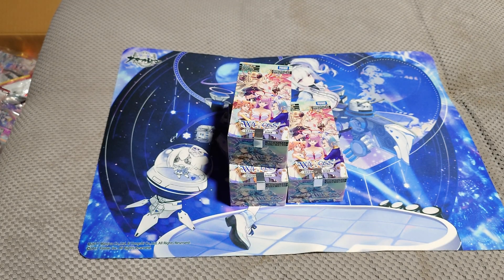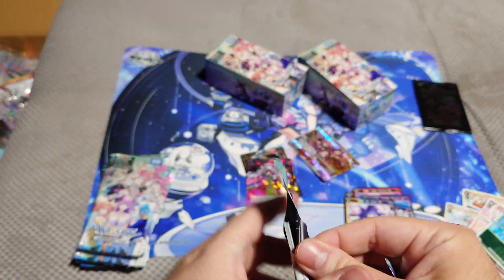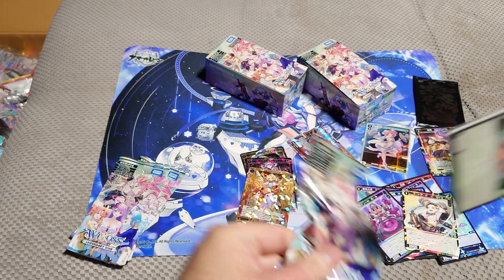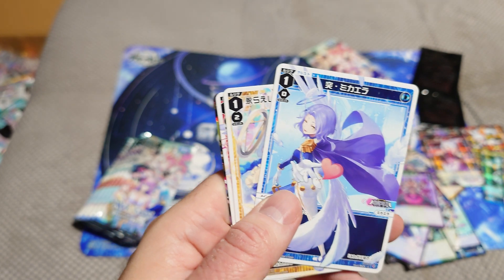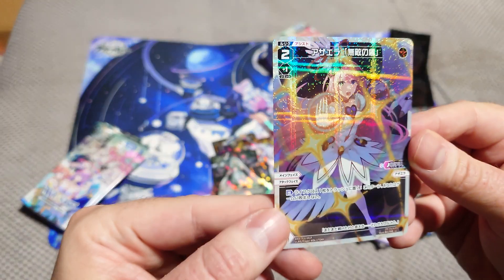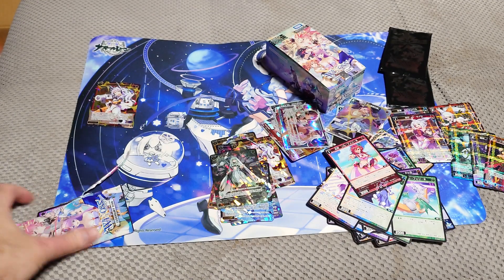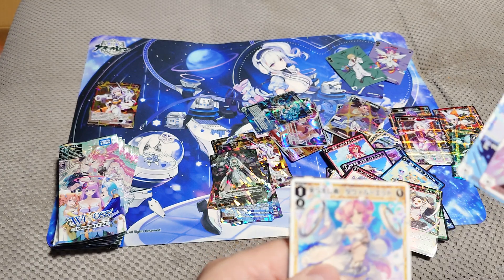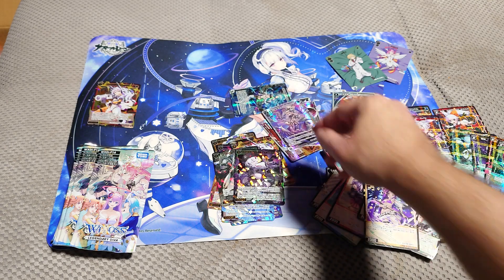Wixoss Legendary Pack opening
another dive set